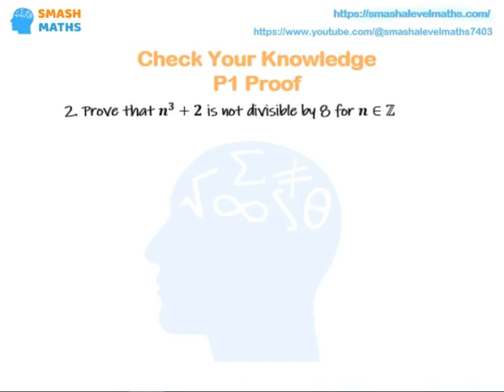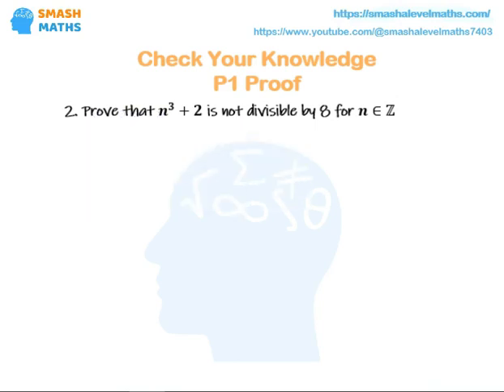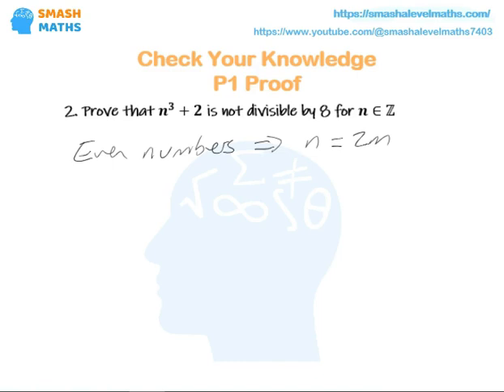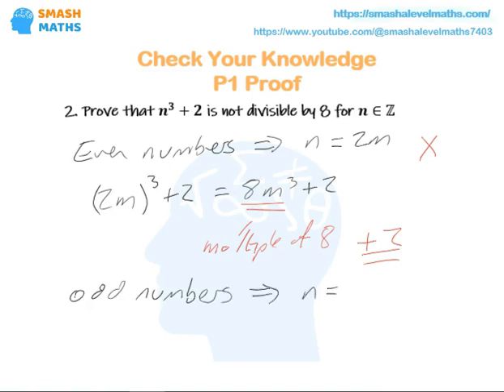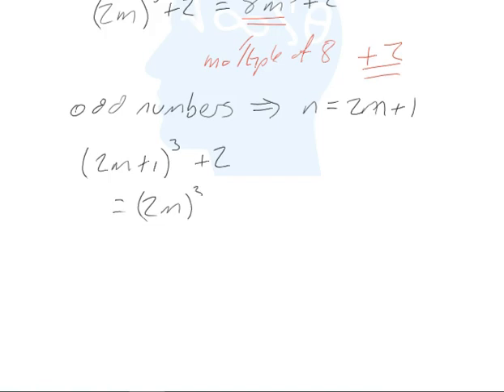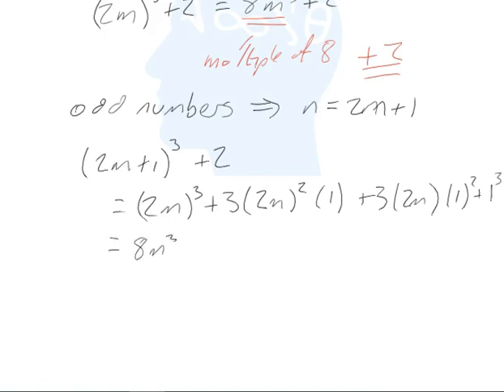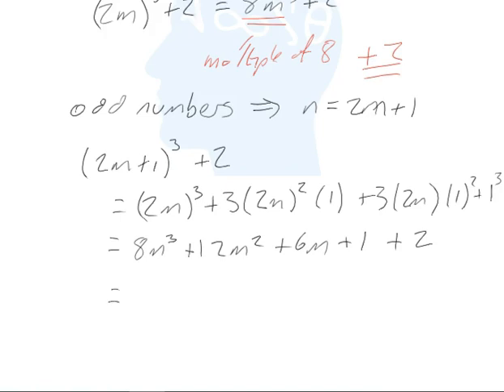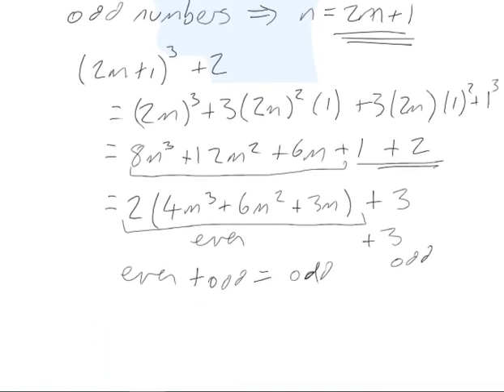Proof - divisibility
A proof using the algebraic definitions of odd and even numbers to determine whether or not an expression is divisible by a value.